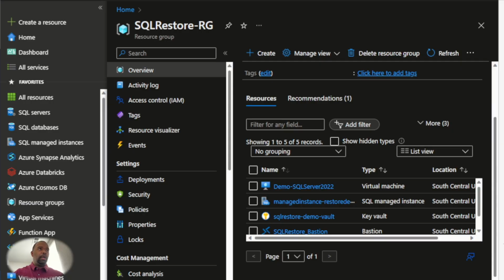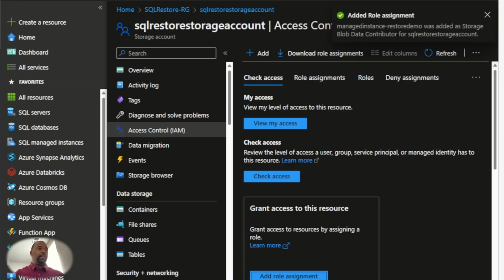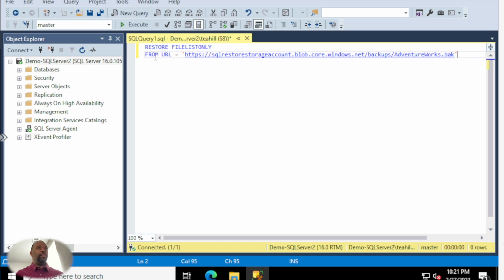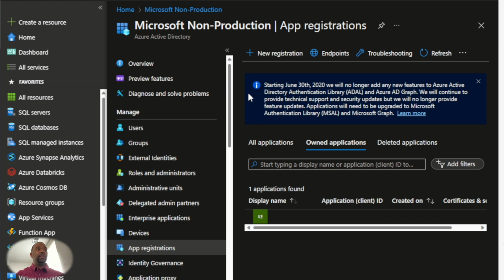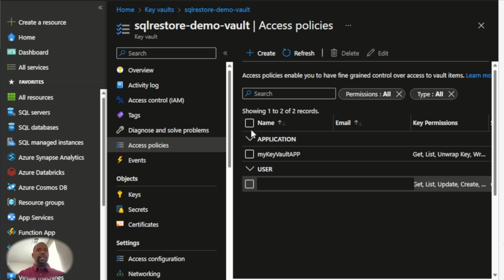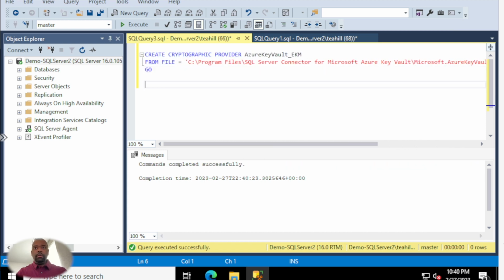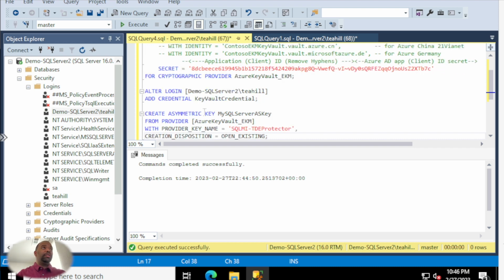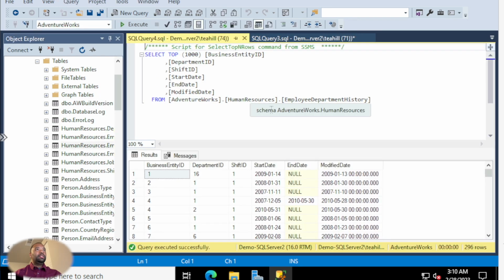How To Restore TDE Protected Databases From AzureSQL Managed Instance To SQL Server 2022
This video will walk you through the process of restoring a TDE Protected Database from Azure SQL Managed Instance to SQL Server 2022.

A pre-requisite for this feature is to enable a Transparent Data Encryption Customer Managed Key for Azure SQL Managed Instance. If you would like details on how to configure this, please watch my video 'Customer Managed Keys with Azure SQL Managed Instance'.

In this video we will install a SQL Server Connector for Azure Key Vault.